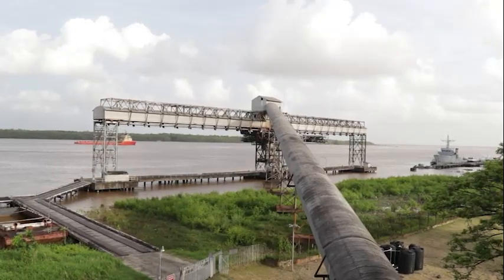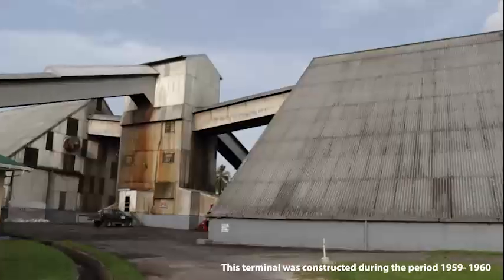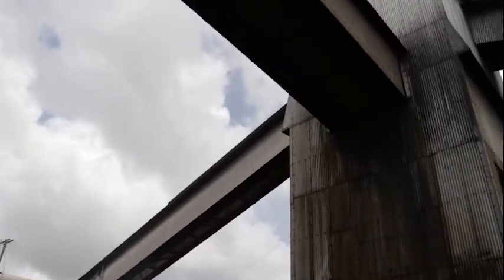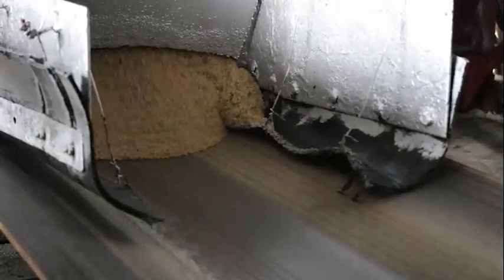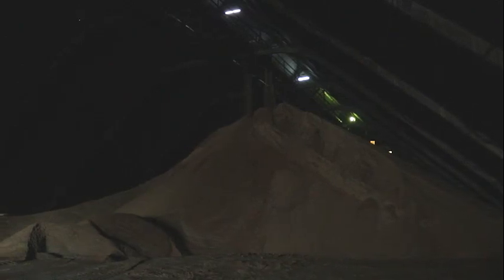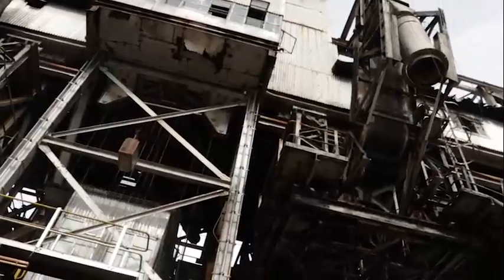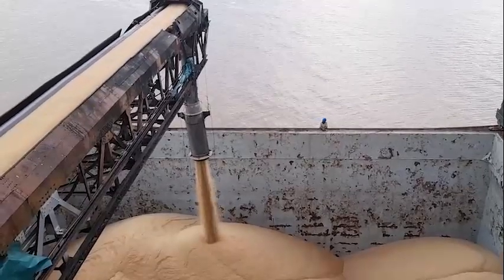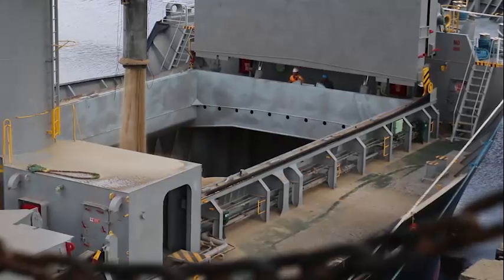GuySuCo exporting process.